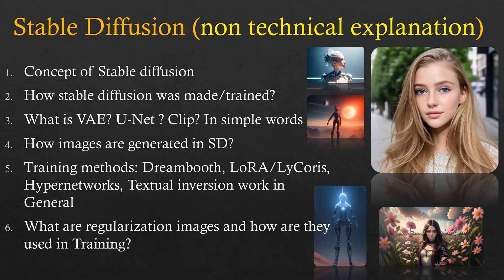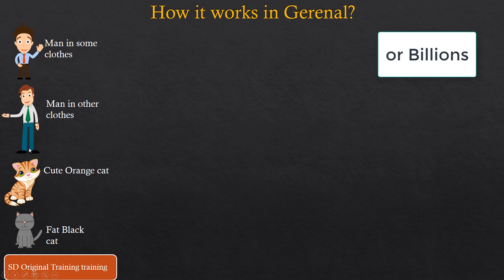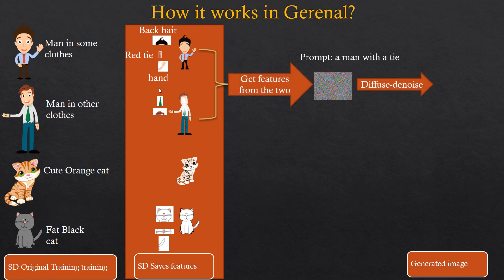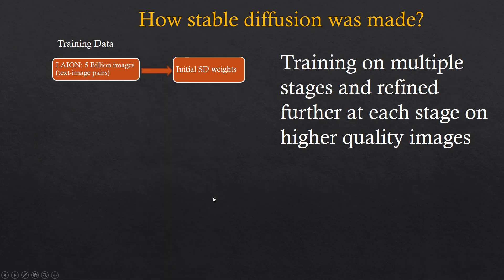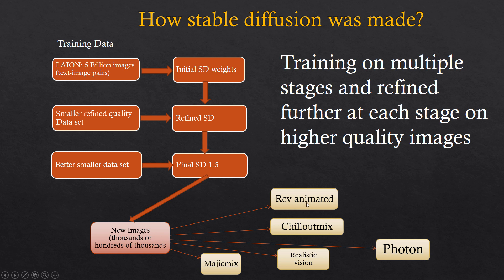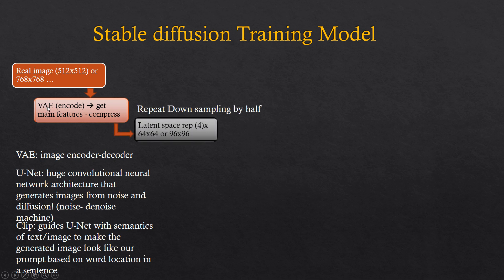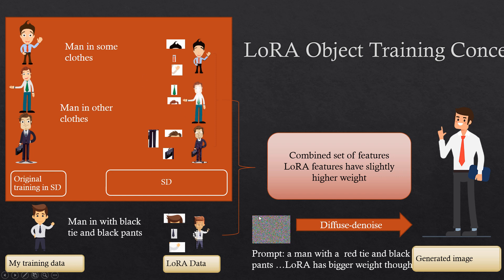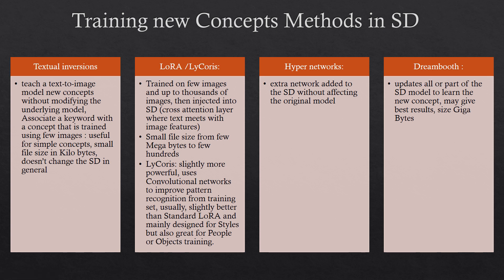stable diffusion simplified for non technical people | How stable diffusion and training works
Hello, This is a theoretical video about how stable diffusion works, for non technical people, in a simplified manner, it aims to give some simplified explanation of its concepts, how it was trained, its components such as  VAE, U-Net, Clip, and differences between training methods and some notes about regularization.

I think it is useful to have some understanding of what happens in the background, so that we know what to expect from our training results, and what to expect when we try to generate new images in Stable diffusion... and hopefully we can do better training based on such understanding.

the video may be over simplifying the concepts, and may also contain some inaccuracies, which i tried to reduce to best of my ability.

Note: iN for LoRA/LyCoris please note that Convolution rank is better 4-8 and Alpha is 1 (i mistakenly said convolution rank once again, but the settings in the image is correct)